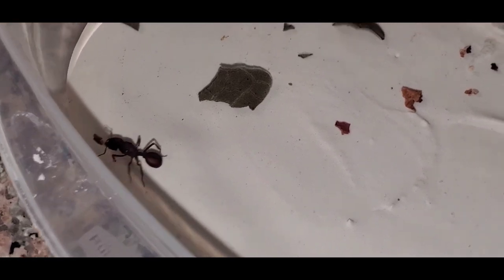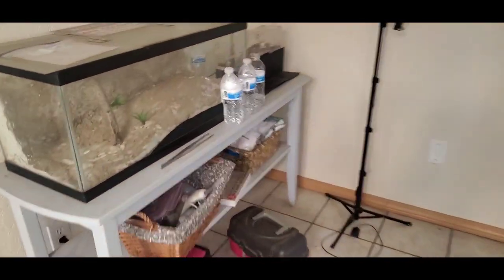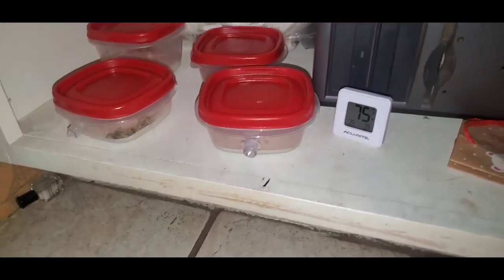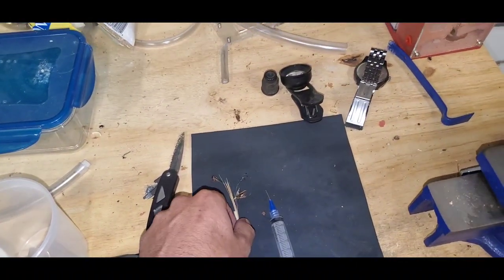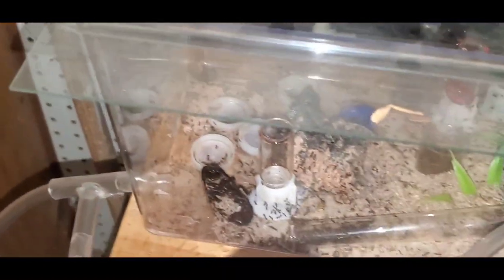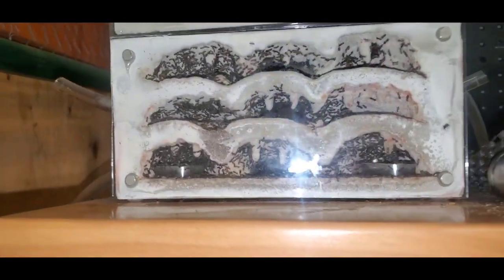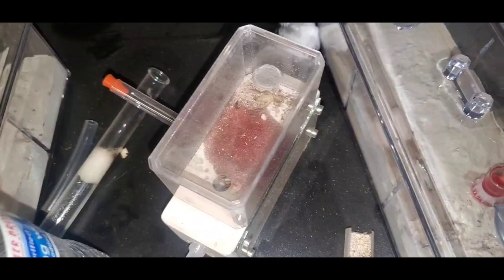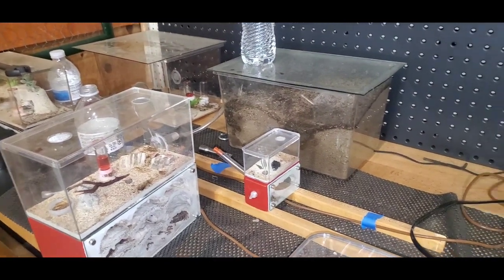Full Ant tour and leaf cutters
This is a tour of all my ant setups in my house. also an introduction to my acromyrmex versicolor queens.